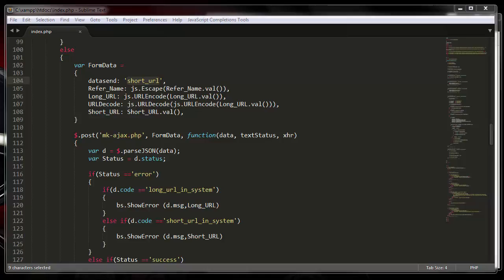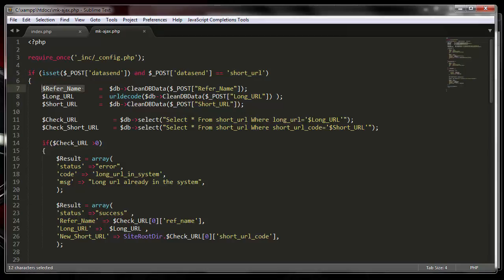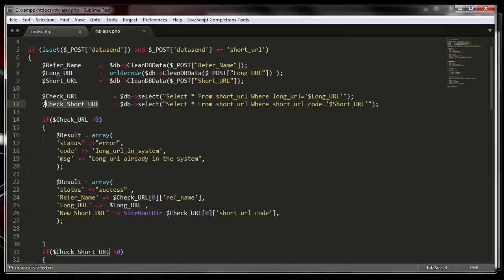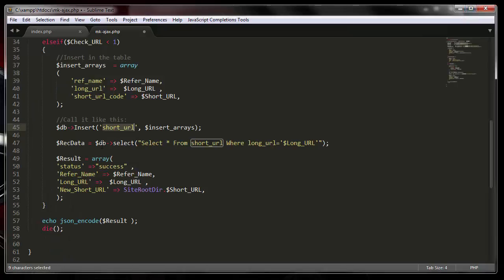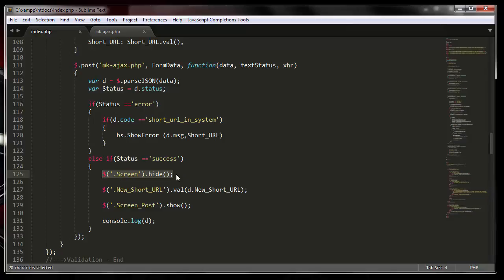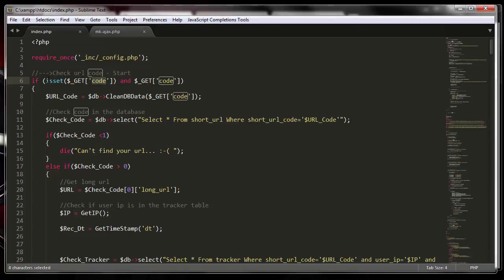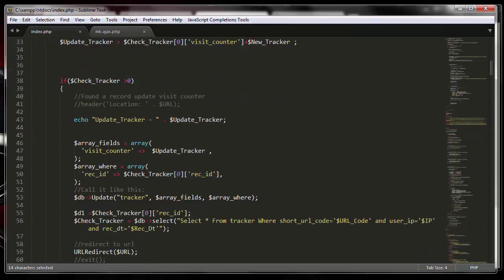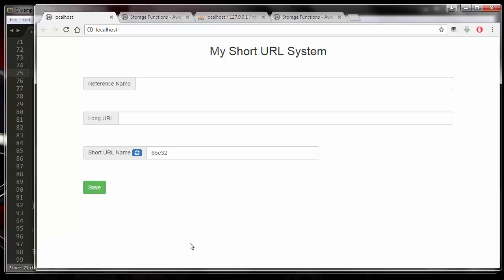8) Ajax And Finalize - My Short URL System